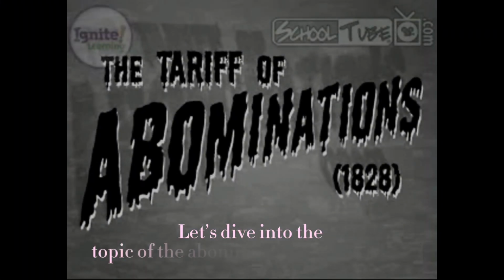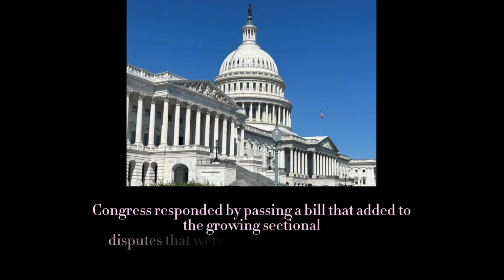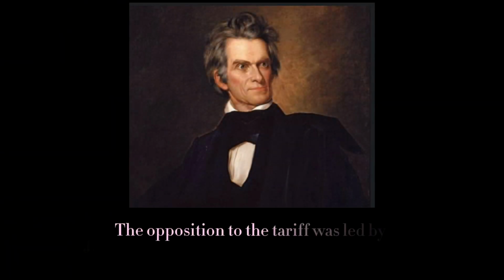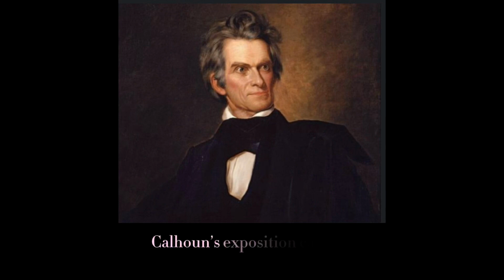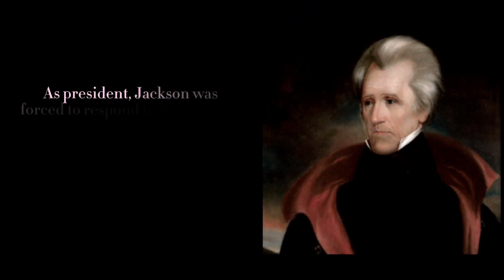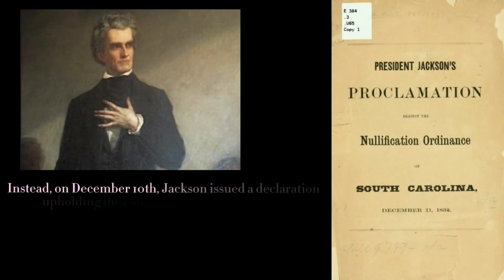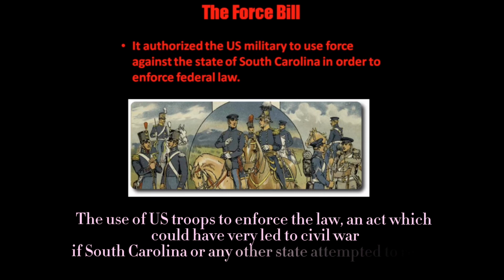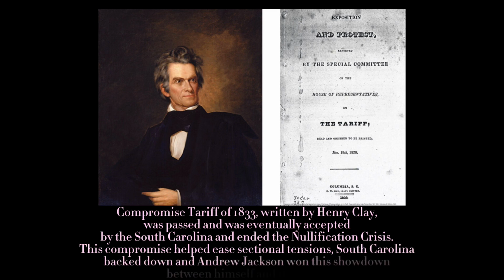May 15, 2025